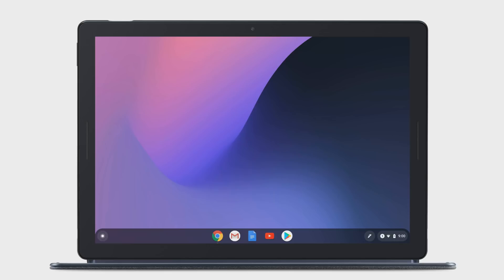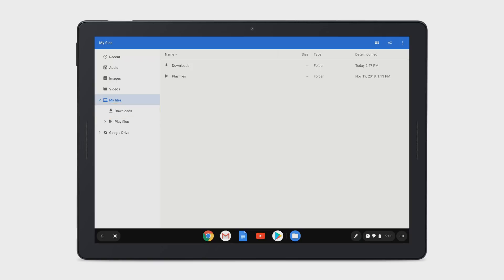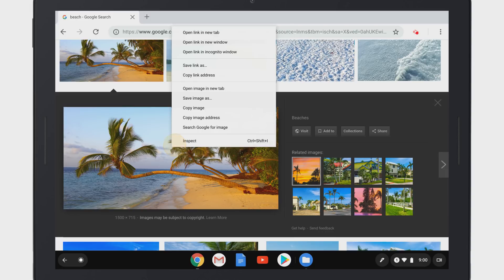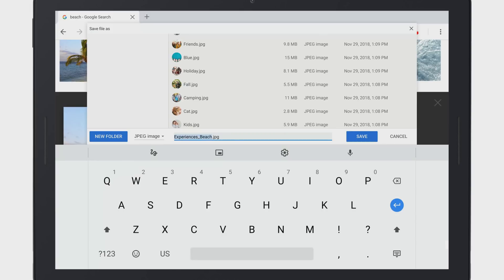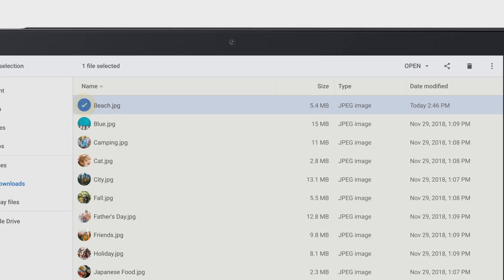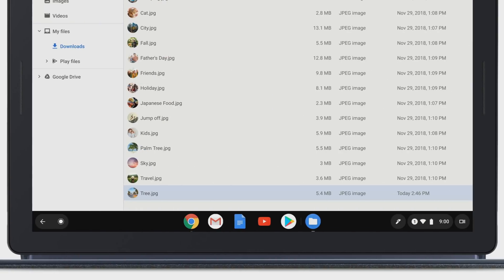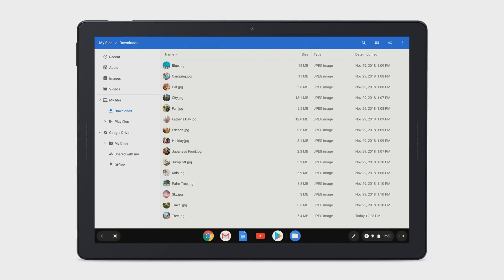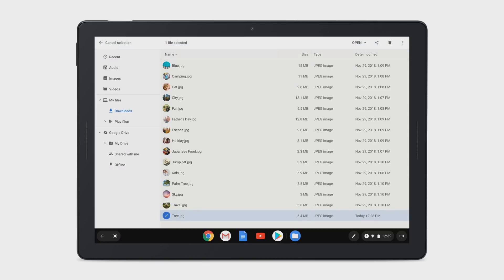Pixel Slate | How to Find and Manage Your Files